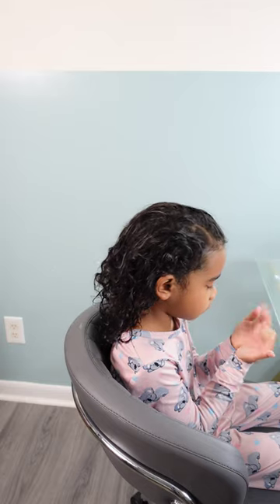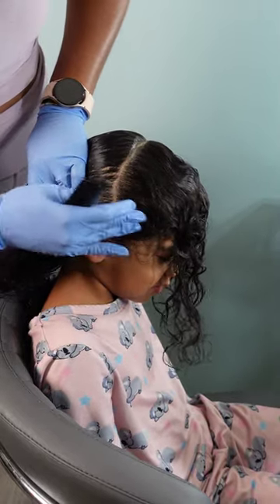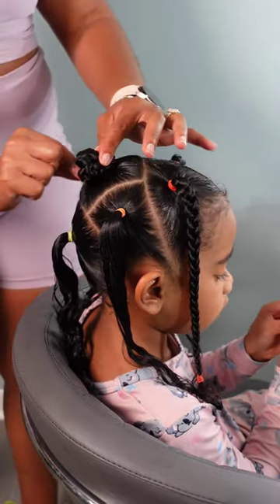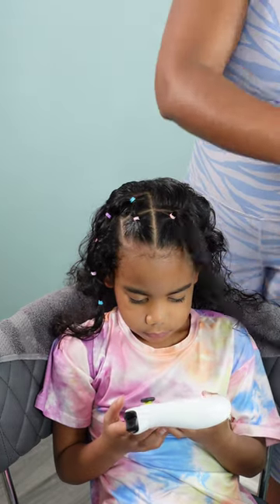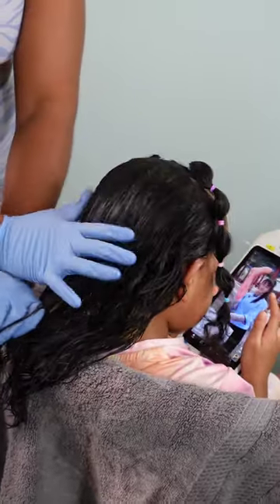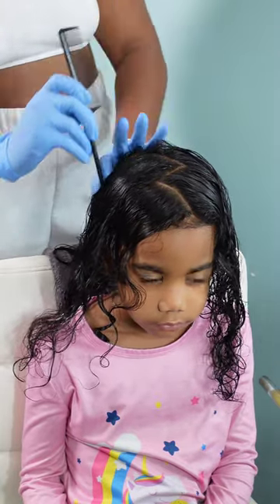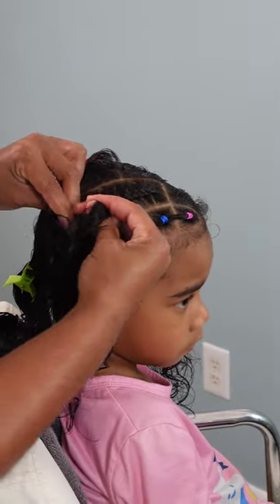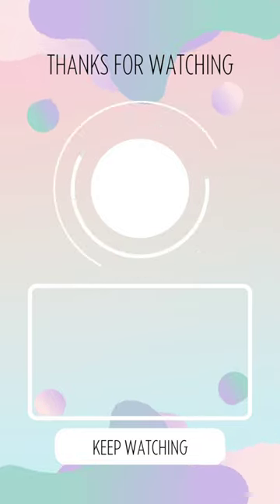HOW TO STYLE YOUR KIDS HAIR FOR BACK TO SCHOOL |Kids' Hairstyle Inspiration |PONPON SISTERS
Our Storefront ➡️